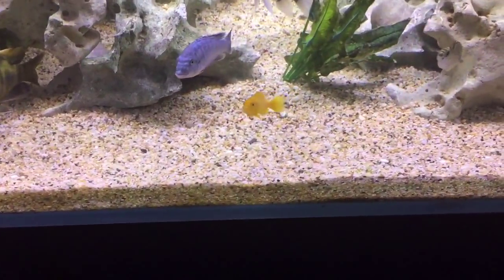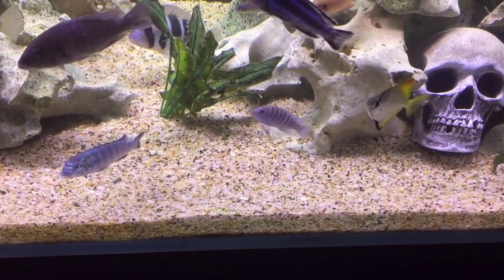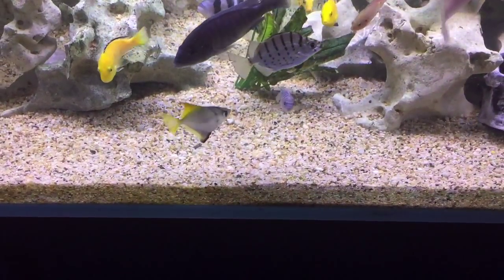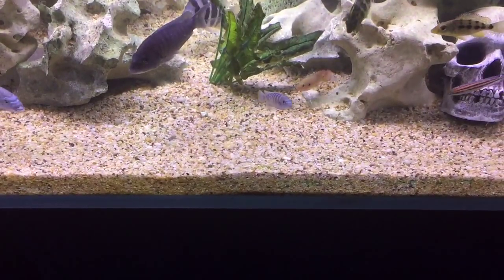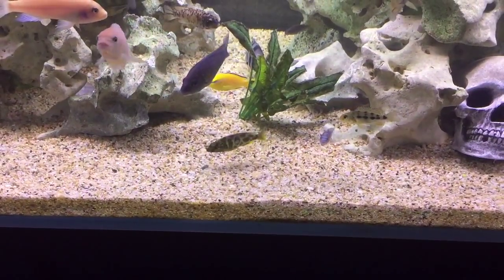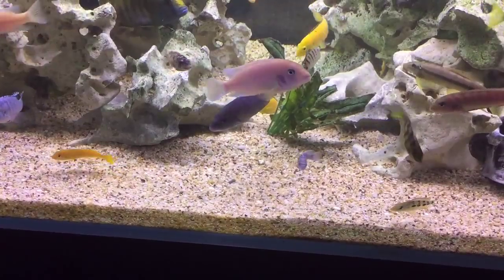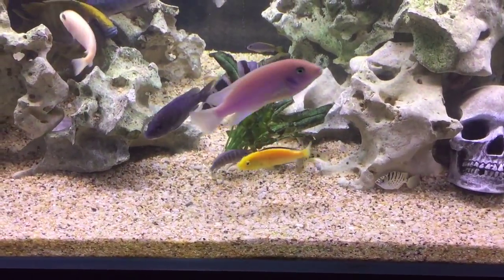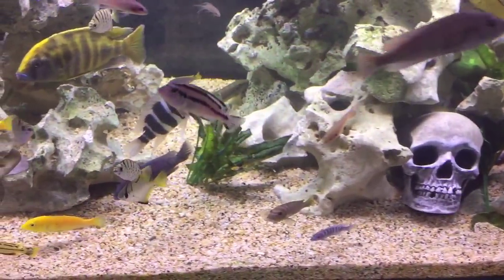Coffs gold gravel is the most popular